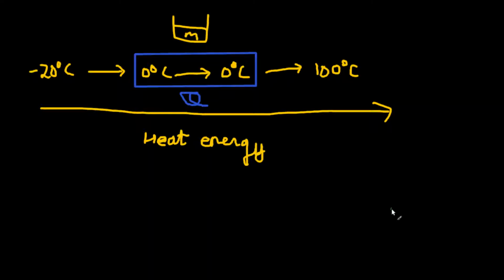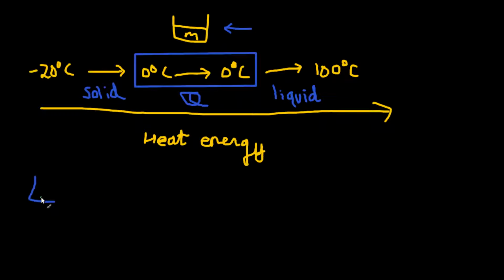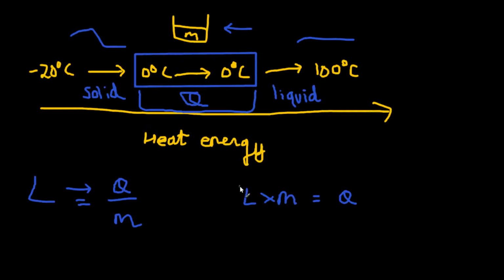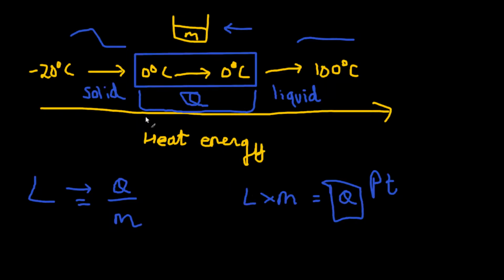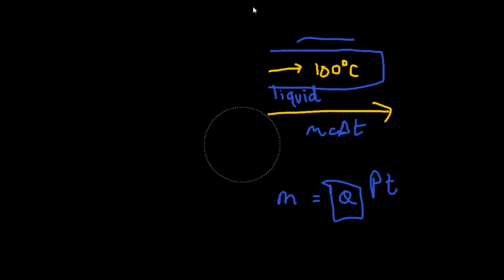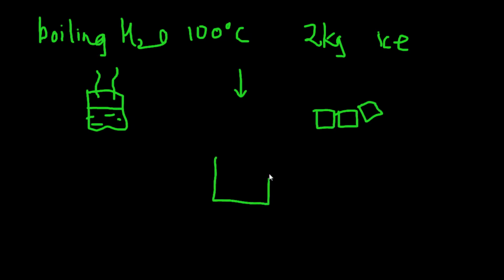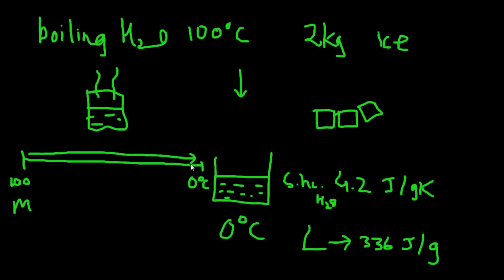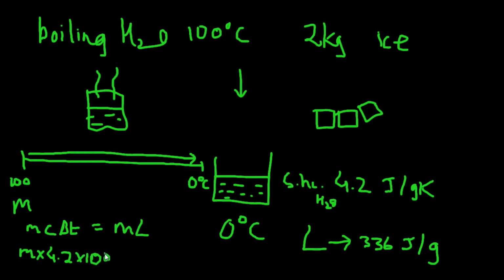Calorimetry 4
Specific latent heat, + sample numericals.